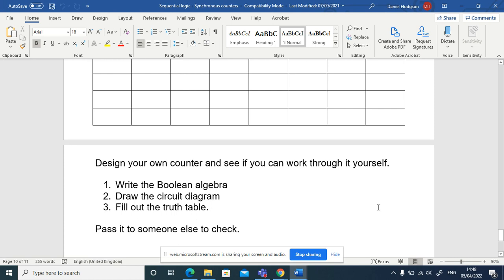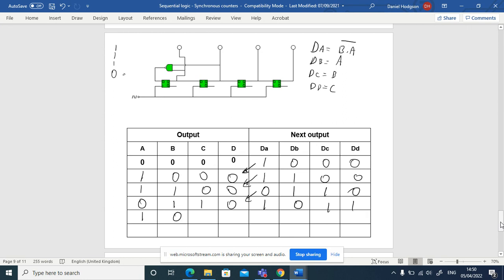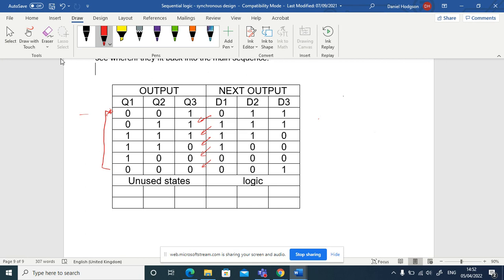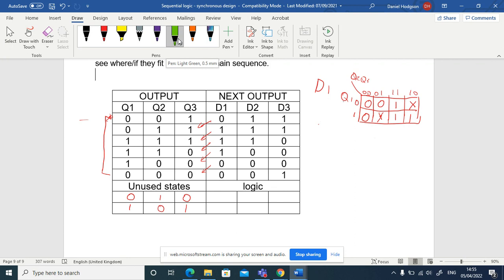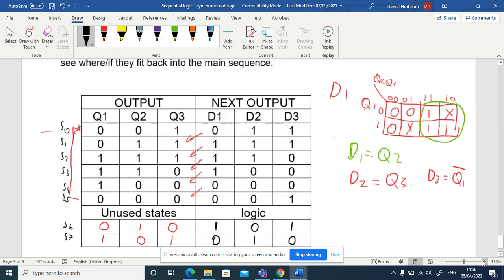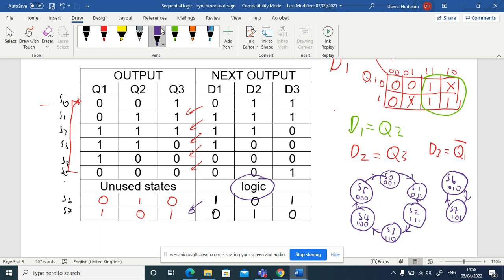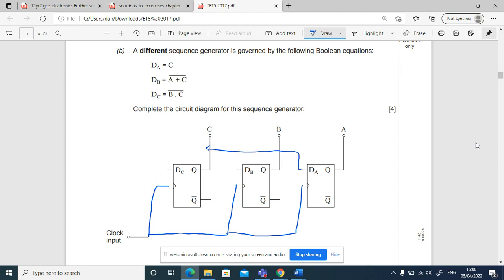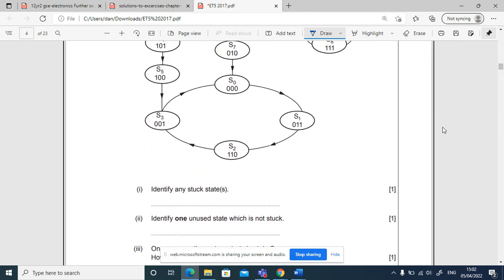Year 2 sequential logic explained